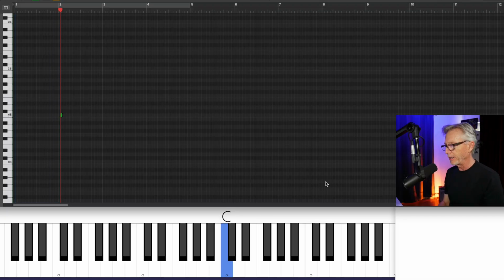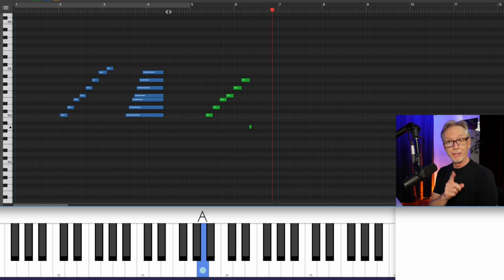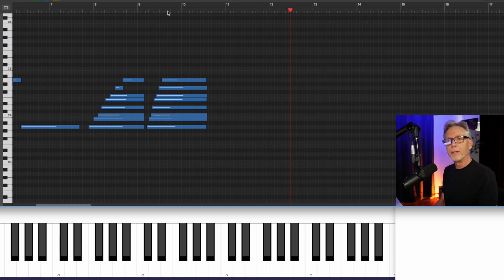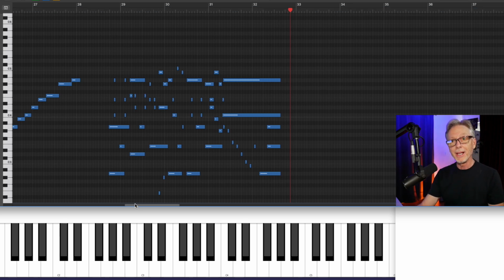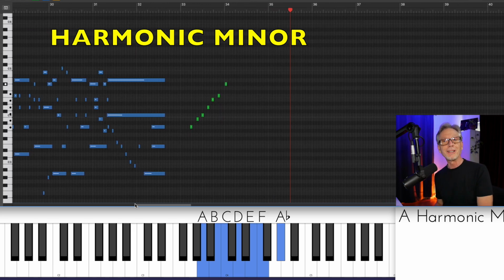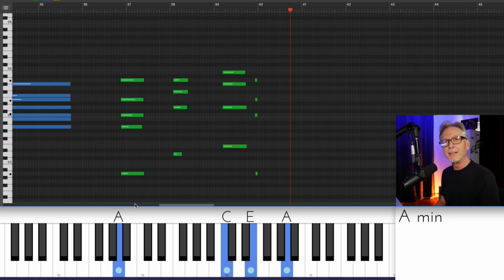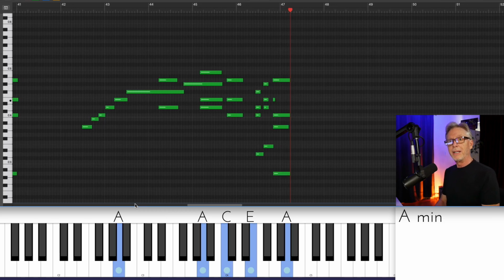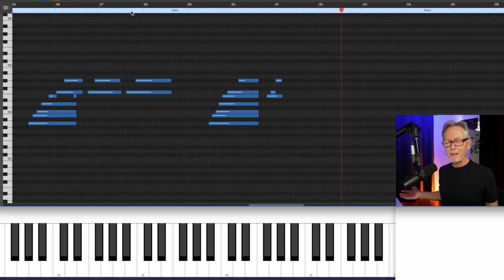Where to Begin - 3 Types of Minor Scales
Minor Scales come in flavors... do want a Dominant with that? Whether you need a V7 chord or not will determine the type of minor scale you chose, Natural Minor, Harmonic Minor, or Melodic Minor.  We won't even talk about Dorian today. ;-)
00:000 intro
00:43 housekeeping
01:40 review & Natural Minor
03:43 wanting a Dominant
04:24 Harmonic Minor
06:11 Melodic Minor
07:25 Ascending vs Descending
08:43 silly Mnemonic
09:00 Ascending Melodic Minor in Jazz (briefly)
09:47 conclusions